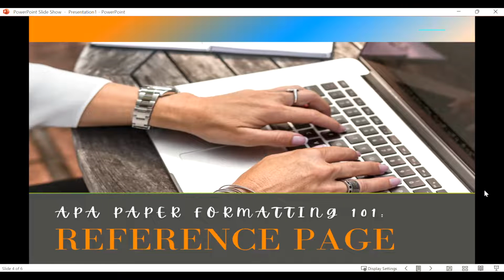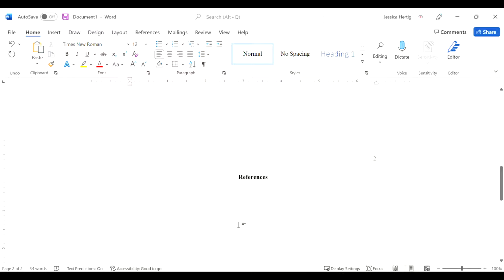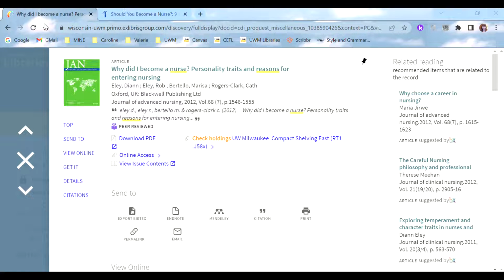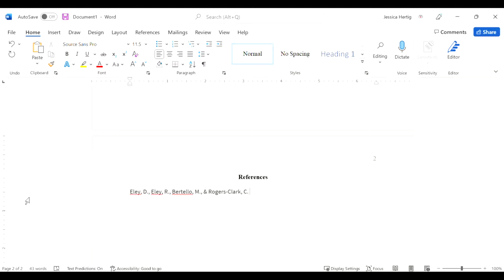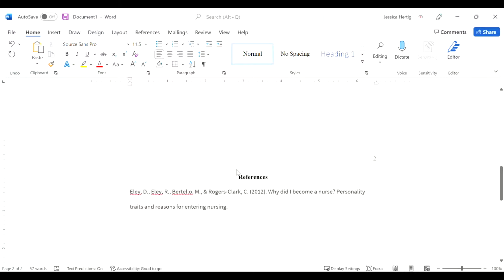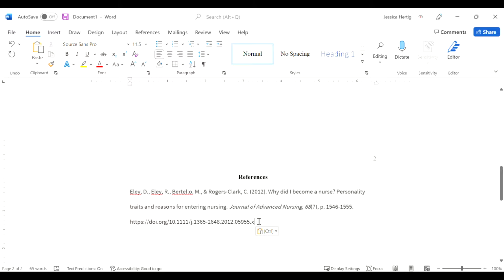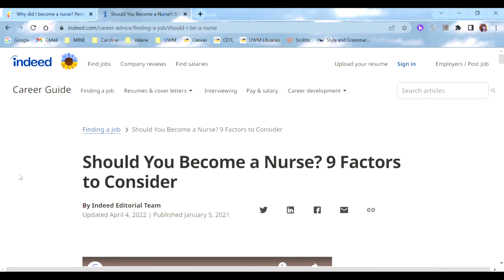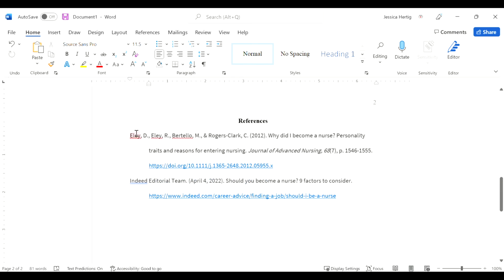APA formatting Reference List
A brief tutorial of formatting of the Reference list per APA 7th edition guidelines including journal article and webpage citations.